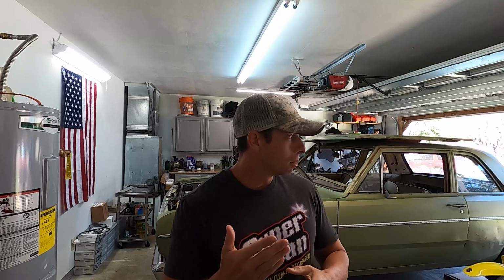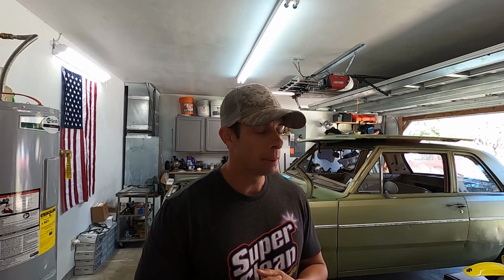Why I like the Mopar 360 Magnum!! 💪🏼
Talking about the Dodge Magnum 360 Engine. I consider it to be a good bang for the buck.

Fan Mail:
The Gas Tap
3507 Blue Spruce Ct

Check out Super Clean's cleaning products.